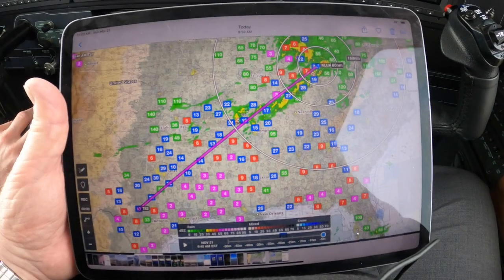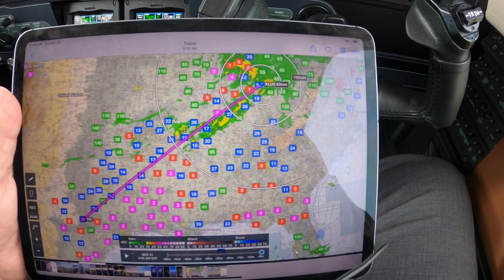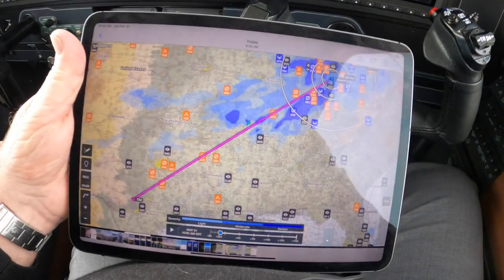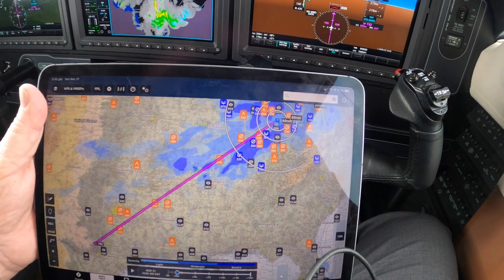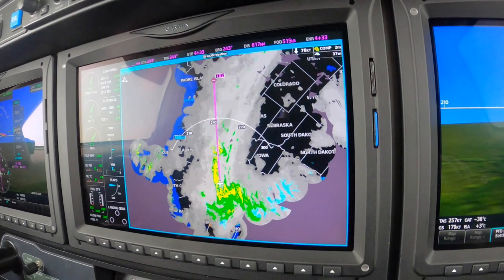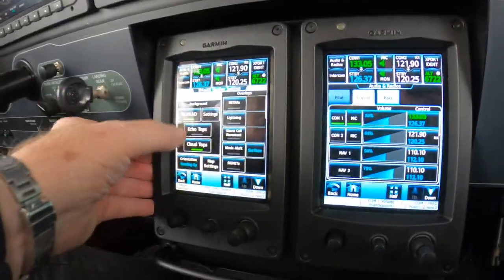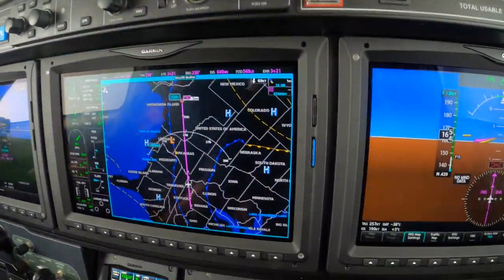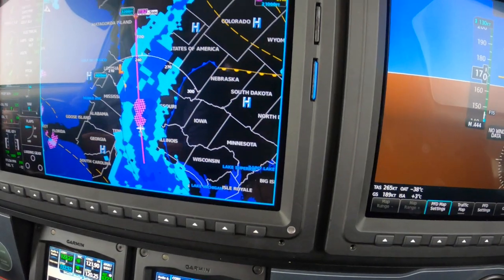Weather Flying in the Piper M600 with Dick Rochfort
Ride along with Master Instructor Dick Rochfort on an in-flight demonstration of the techniques and procedures for a long range flight in the G3000 equipped Piper PA46 M600. Dick uses proper call-outs and well documented, disciplined procedures to ensure the safety of this challenging flight. Dick Rochfort is a full-time pilot trainer specializing in the Piper PA46 M600, M500, Meridian and Mirage aircraft. He provides pre-purchase valuation, training, corporate service and expert witness services worldwide.